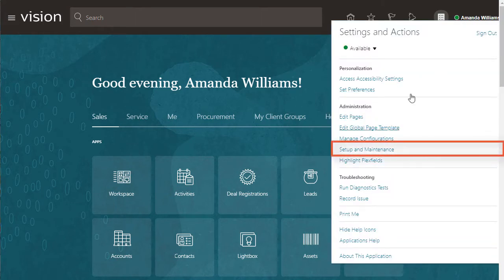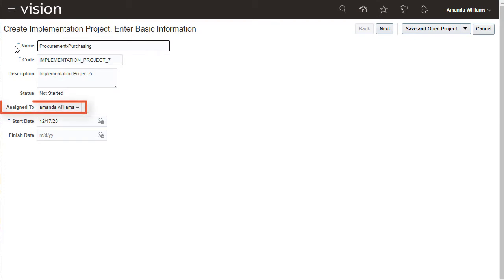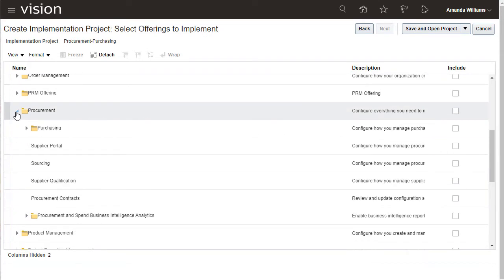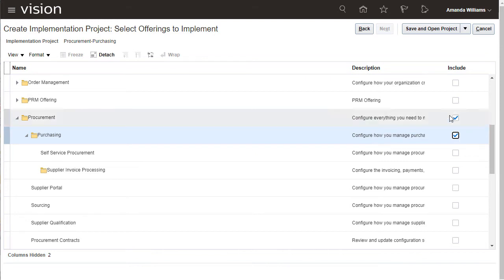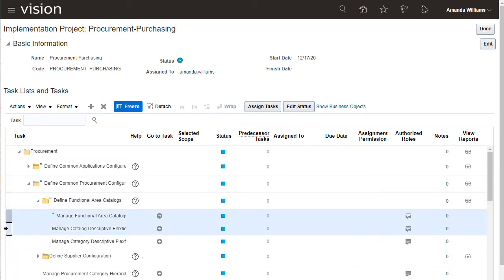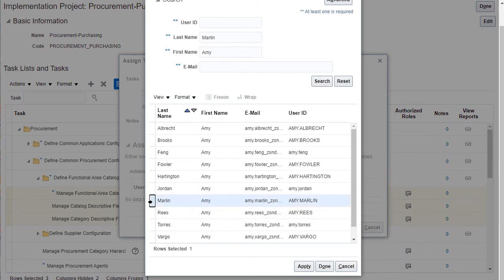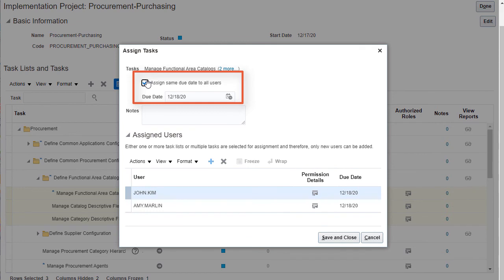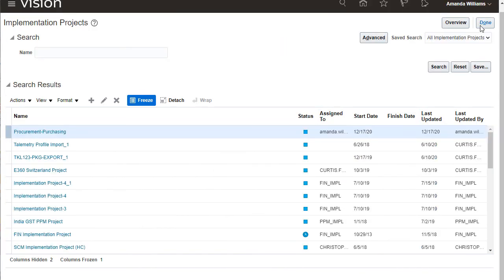Setup | Manage setup using implementation projects